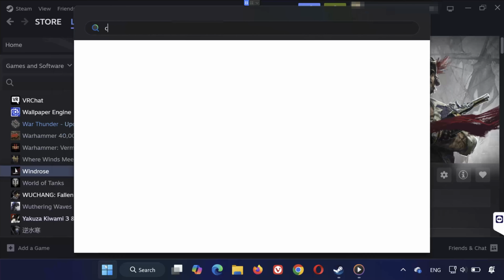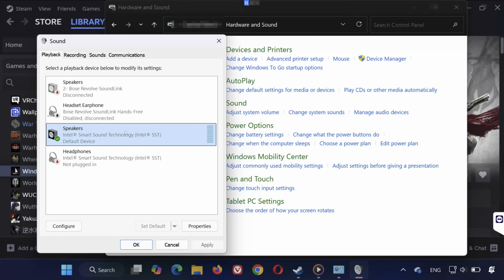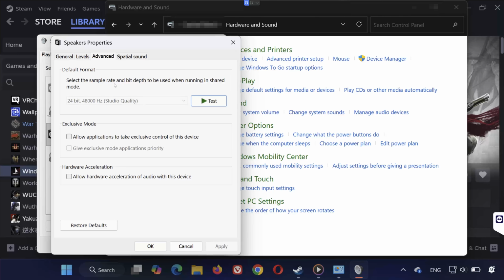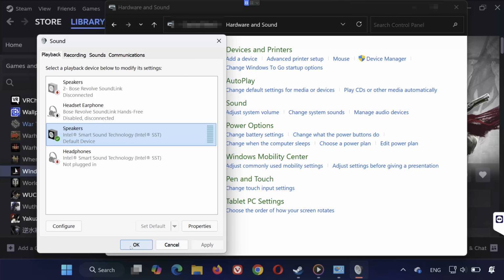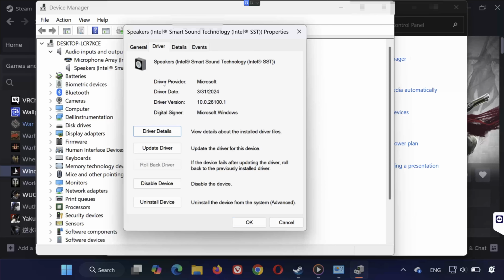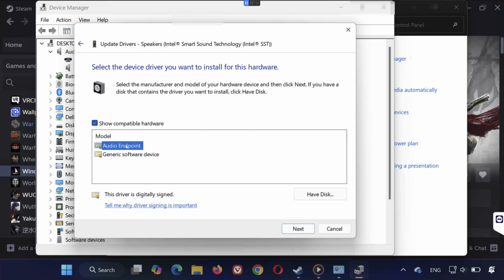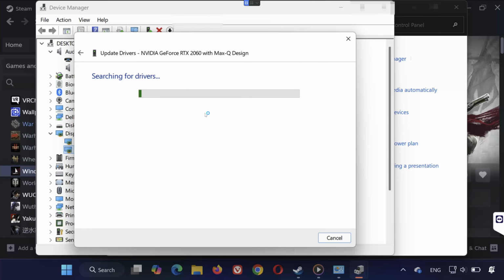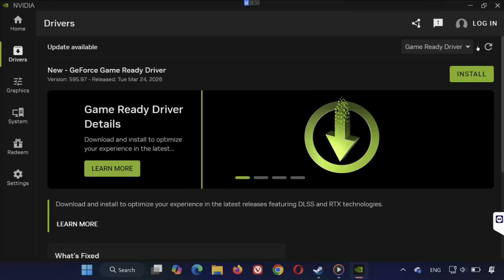Windrose: Audio Not Working,Fix Audio Cut/Crackling/Muffled/Popping/Stutter/Static Audio PC FIX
In this video, I’ll show you how to fix sound not working in Windrose On the Beach on PC.

Follow these solutions step by step and your audio should be working again.

CHAPTERS
00:00 Intro
00:14 Solution 1
00:32 Solution 2
00:41 Solution 3
00:57 Solution 4
01:06 Solution 5
01:28 Solution 6
01:44 Solution 7
02:01 Solution 8
02:22 Outro